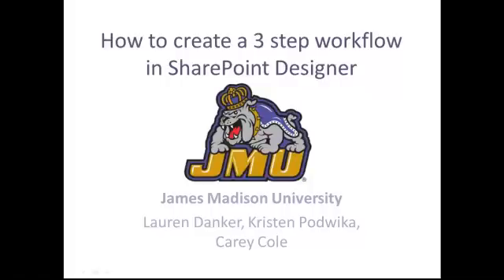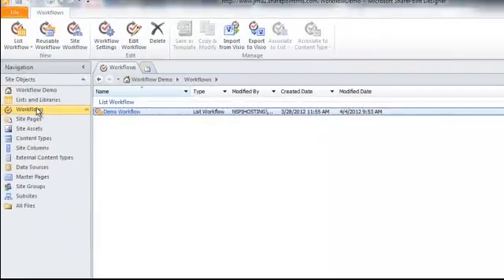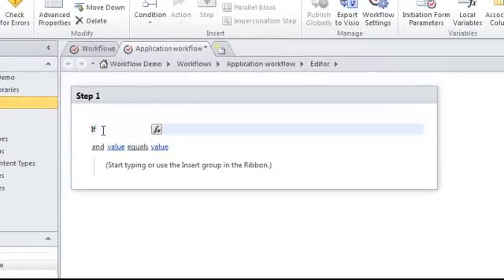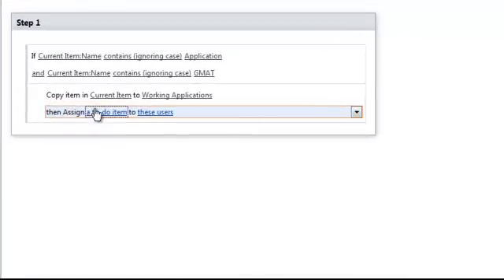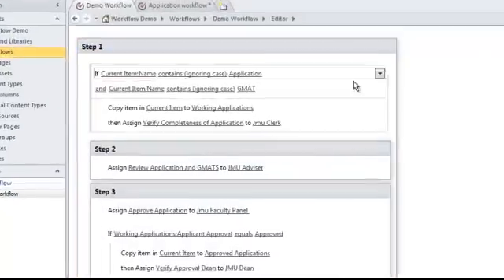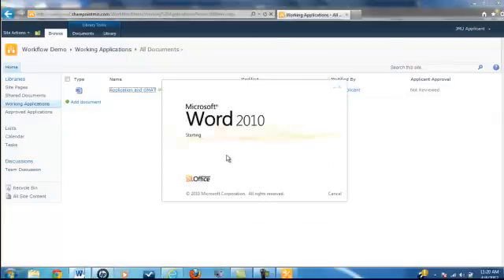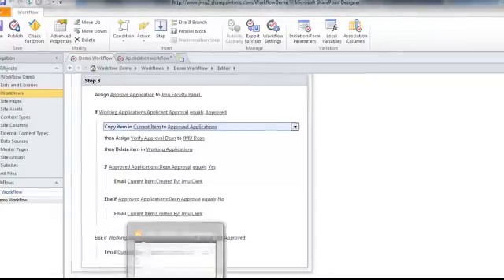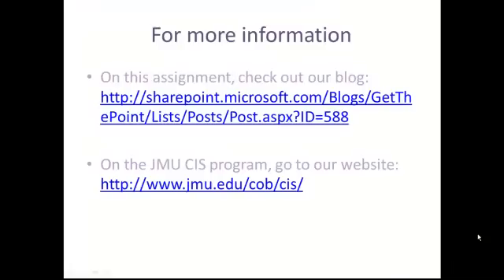How to create a 3 step workflow in SharePoint Designer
Tutorial on creating basic workflows in SharePoint Designer